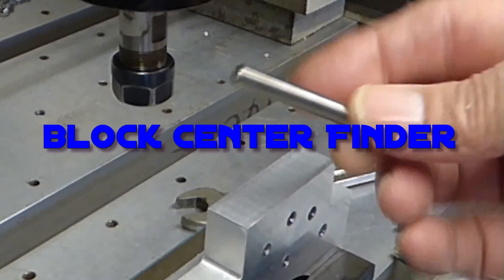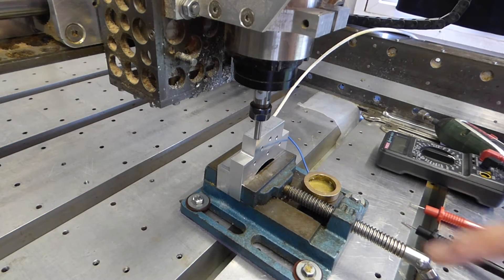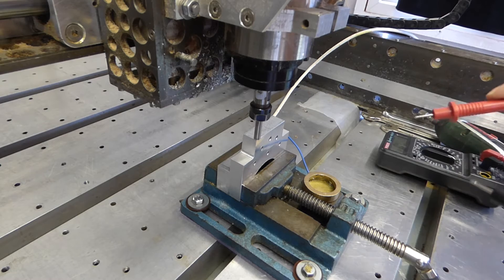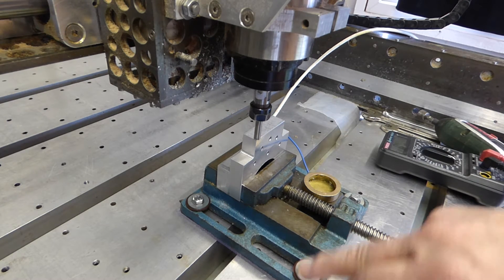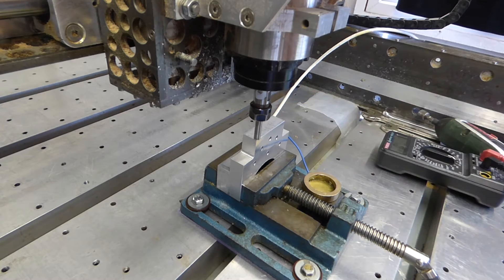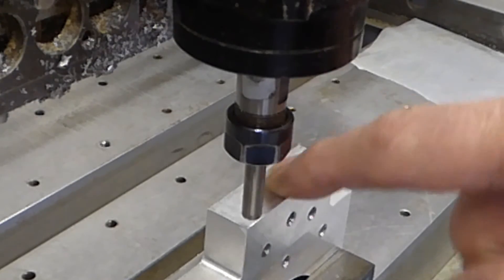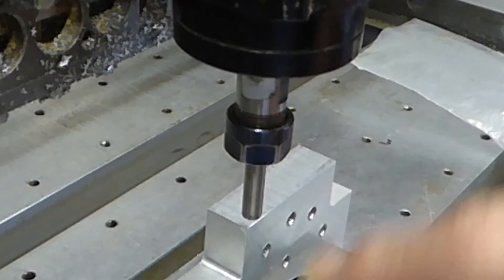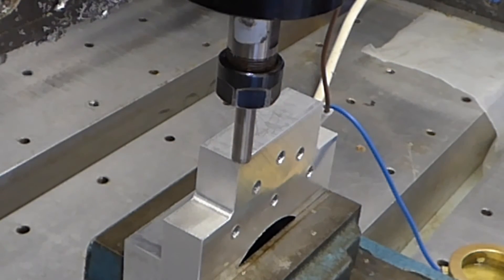Block center finder Gcode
Here is the Gcode that makes it all happen:

(probe to find center and size of rectangular block)
(Reference XY coords of the probe at bot LH corner of block)
(This program will not run as given here. You have to)
(insert numbers in place of {description of number}.)

m5 (ensure spindle is not running)

;Set the monitor variables to zero
#1=0
#2=0
#3=0
#4=0

#5=180 (X-rh)
#6=0 (X-lh)
#7=200 (Y-top)
#8=0 (Y-bot)
#9=0 (good x-ctr)
#10=0 (good Y-ctr)
#17=0 (Z-ref)
#18=4 (edge clearances)

#11=[[#5-#6]/2] (nominal X-value of block center)
#12=[[#7-#8]/2] (nominal Y-value of block center)
#13=-3.5 (some Z-value below the block surface)
#14=3 (probe tip radius)

#15=[#5-#6] (nominal width X-dir)
#16=[#7-#8] (nominal height Y-dir)

;move to nominal block center
G0 X#11 Y#12 (move to nominal block center)
G31 Z-50 f50 (probe Z-ref)
G0 Z[#2002+2] (move above block)

;probe +X side of block
g0 X[#11+#15/2+#14+#18] (move past +X-edge)
g0 Z[#13+#17] (descend below surface)
G31 X[#11 - #15] (probe +X side of block)
#5=[#2000-#14]     (RH edge)
g0 Z[#17+2]

G31 X[#11 + #15] (probe -X side of hole)
#6=[#2000+#14]     (LH edge)
#9=[[#5 + #6] / 2.0]    (good X-block center)
g0 z[#17+2]
#1=[#5-#6] (+RH edge + -LH edge - +tool dia = Xwidth)

G0 X#9 Y#12 (back to center of block)

;probe +Y side of block
g0 Y[#12+#16/2+#14+#18] (move past +Y-edge)
G31 Y[#12 - #16]
#7=[#2001-#14]     (Top edge)
g0 Z[#17+2]

G31 Y[#12 + #16] (probe -Y side of block)
#8=[#2001+#14]     (Bot edge)
#10=[[#7 + #8] / 2.0]                           (good Y-value block center)
g0 Z[#17+2]
#2=[#7-#8] (Top edge - Bot edge - tool dia = Yheight)

g0 x#9 y#10 (go to XYctr)
M30